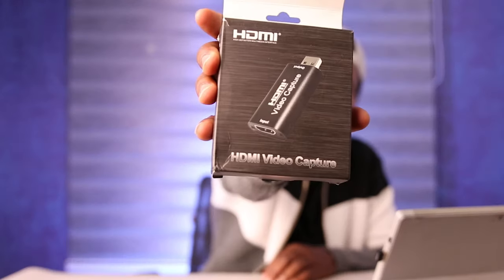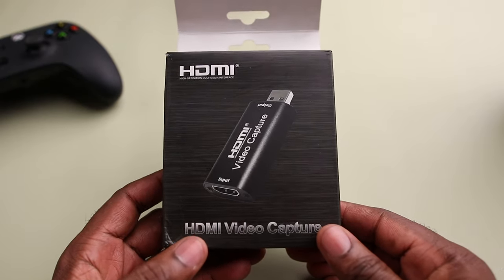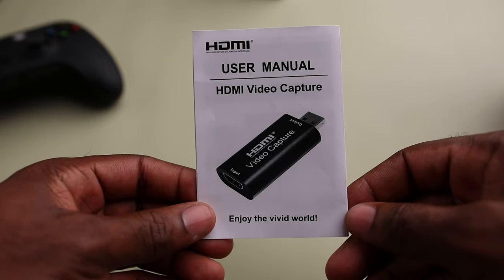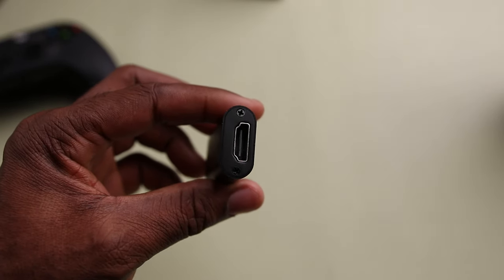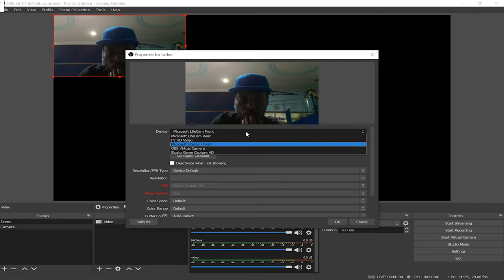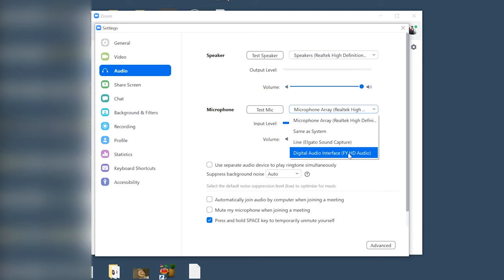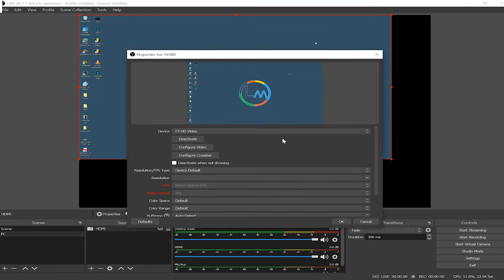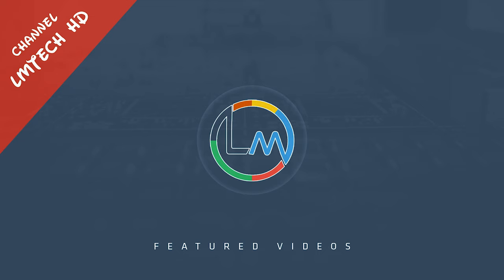Cheap $15 HDMI Capture Card! (What can you do with it?)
This HDMI Capture device is just $15 and YES it really works!

►How To Record Or Take A Screenshot Of Your BIOS◄

○○○○○○ MINI TO FULL SIZE HDMI CABLE  ○○○○○○

► Amazon Canada
► Amazon IN
► Amazon US
► Amazon UK
► Amazon Germany